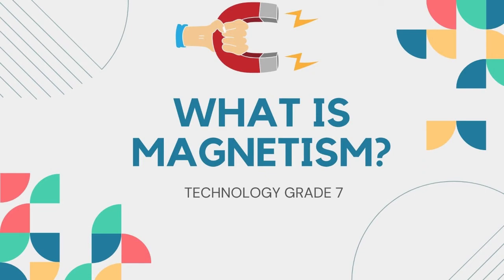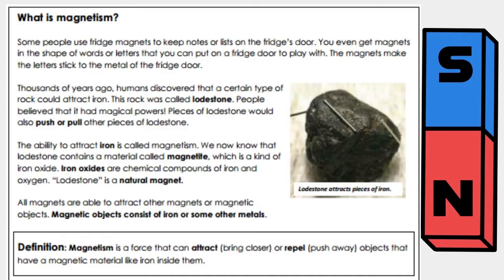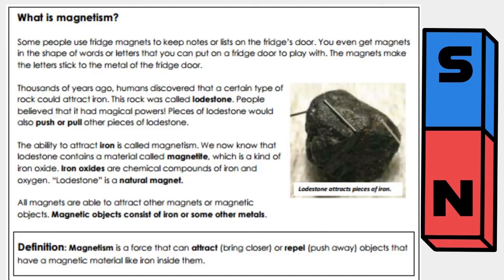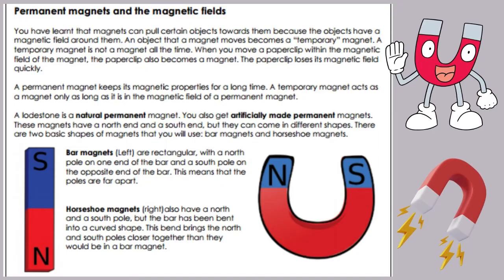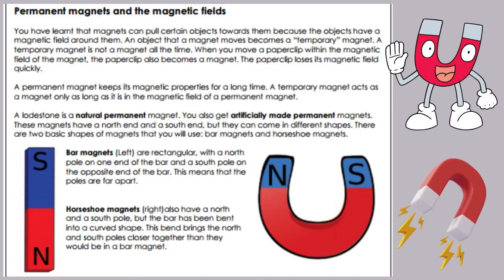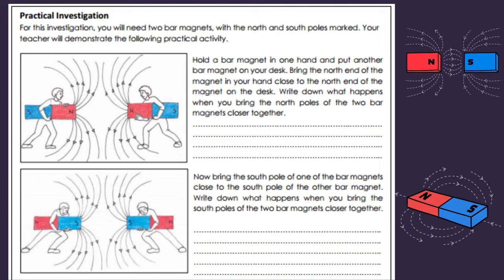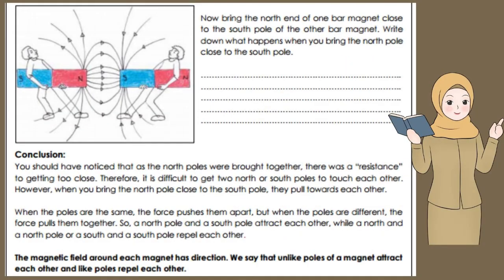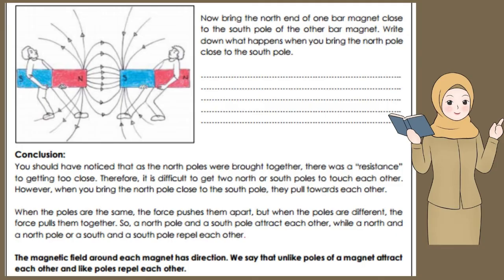🧲 Technology Grade 7 | What is Magnetism? Explained Simply! 🌍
Technology grade 7: What is Magnetism

Welcome to this exciting **Grade 7 Technology** lesson where we explore the **wonderful world of magnetism**! What makes a magnet attract or repel? How do we use magnetism in real life? Let’s break it all down in a way that’s easy to understand and perfect for your **CAPS curriculum** studies and exam revision. 📚💡

### 🧲 **What is Magnetism?**

**Magnetism** is a **force** that is produced by moving electric charges. It is a type of **invisible force** that can attract or repel certain materials—especially metals like **iron, nickel, and cobalt**.

### 🧩 **Key Concepts of Magnetism**

✅ **Magnets have two poles**:
- **North pole** and **South pole**
- **Opposite poles attract**, and **like poles repel**

✅ **Magnetic field**:
- The area around a magnet where its force can be felt
- Represented by **invisible lines** called magnetic field lines

✅ **Temporary vs Permanent Magnets**:
- **Permanent magnets** always have magnetic power
- **Temporary magnets** become magnetic only when placed near a magnet or electric current

### 🧲 **Magnetism in Everyday Life**

🔌 Electric motors
📱 Cell phones
🧲 Fridge doors
🚂 Maglev trains
💳 Bank cards (magnetic strips)

### 🧠 Why It Matters in Technology

- Helps in designing **electronic devices**, **electric circuits**, and **machines**
- Understanding magnetism leads to innovations in **transport**, **energy**, and **communication**

### 📘 CAPS Curriculum Aligned!

This topic is part of the **Grade 7 Technology CAPS curriculum**, helping learners understand **energy systems and control** through magnetism and electromagnetism.

💬 Got a question about how magnets work? Drop it in the comments below!